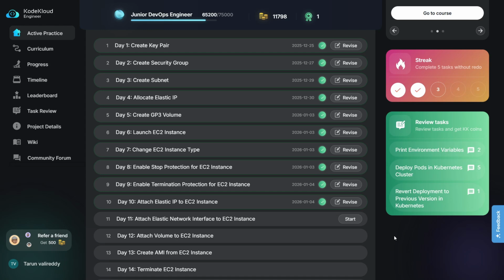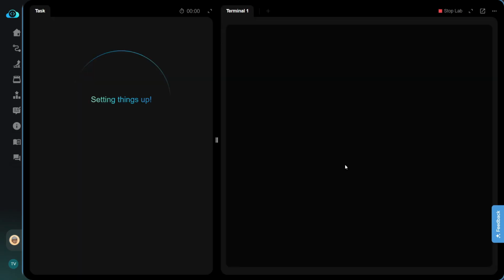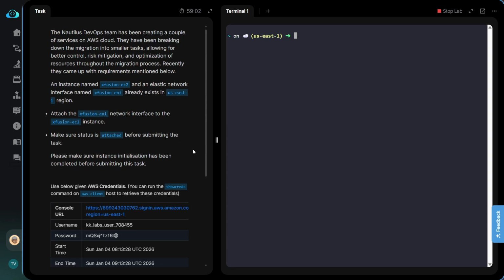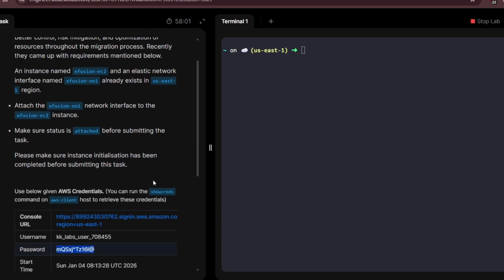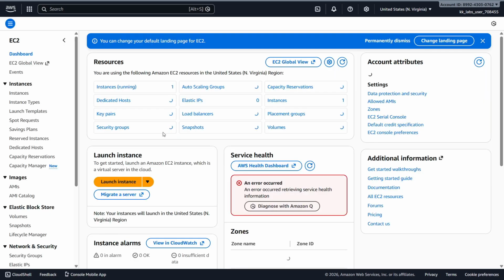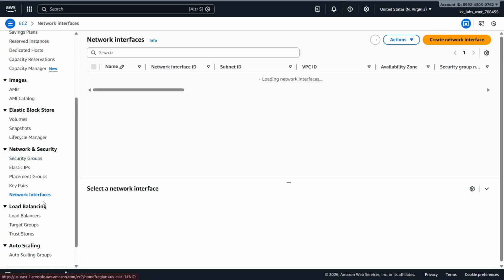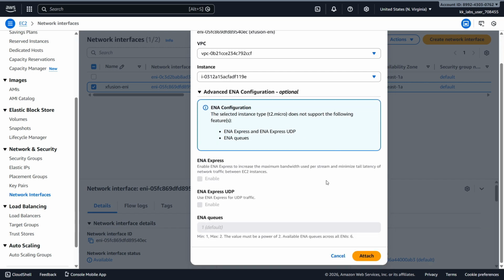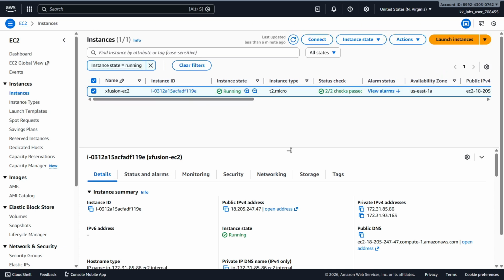Day 11: How To Attach Elastic Network Interface To EC2 | 100 Days Of Cloud | Tarun Valireddy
Day 11 | 100 Days of Cloud 🚀

In this video, we dive deep into Elastic Network Interfaces (ENI) and learn how to attach an ENI to an EC2 instance in AWS. You’ll understand why ENIs are important, how they help with network flexibility, fault tolerance, and advanced architectures, and when to use them in real-world cloud projects.

🔹 What you’ll learn in this video:

What is an Elastic Network Interface (ENI)?

Use cases of ENI in AWS

Creating an ENI step-by-step

Attaching and detaching ENI to an EC2 instance

Understanding primary vs secondary network interfaces

Real-world scenarios where ENI is useful

This session is part of my 100 Days of Cloud challenge, where I consistently learn and share practical AWS concepts using hands-on demos.

📌 Perfect for beginners and intermediate learners preparing for AWS interviews or certifications.

📩 Share your doubts or thoughts in the comments — happy to help!